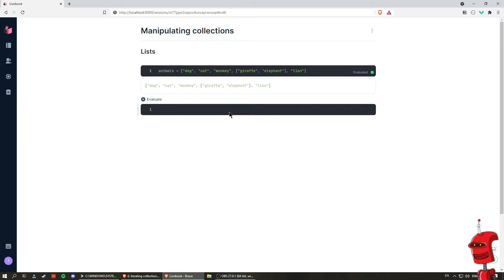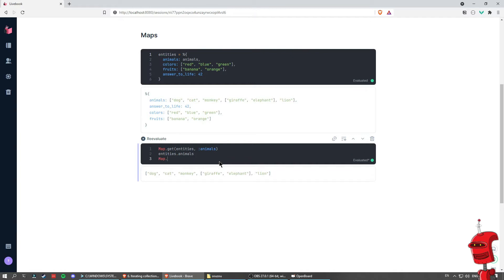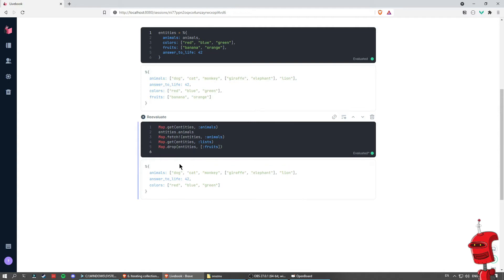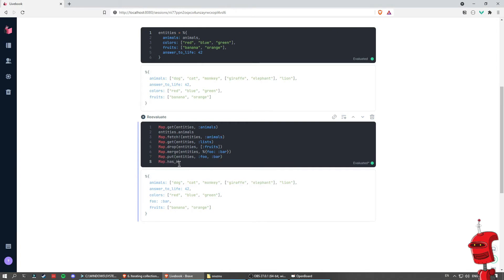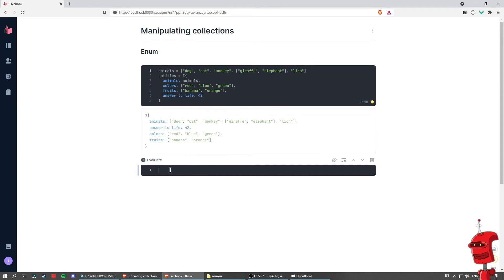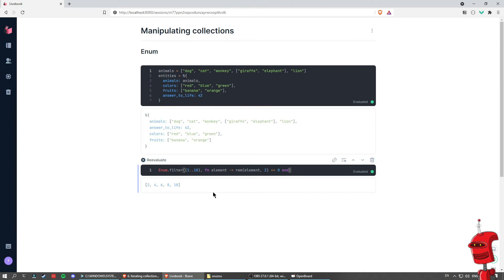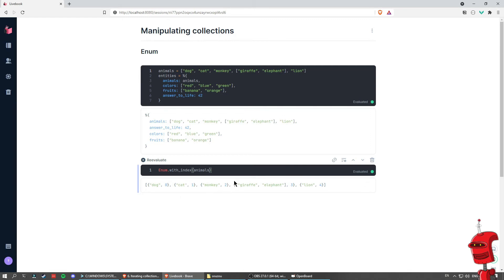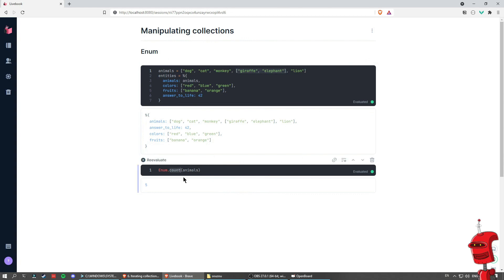Manipulating collections in Elixir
In this video we explore functions associated with the manipulation of collections/enumerables in the Elixir programming language.

Sections:
00:00 - Intro
00:50 - List Module
01:04 - first/last/delete
01:23 - flatten
01:52 - Map Module
02:04 - Access (get, fetch!, dot operator)
03:02 - drop
03:26 - take
03:38 - merge
04:00 - put
04:20 - has_key?
04:43 - values
05:05 - keys
05:16 - delete
05:45 - Enum Module
06:12 - member?
06:28 - filter/reject
08:10 - with_index
08:38 - map
09:19 - join
09:56 - empty?
10:13 - reduce
11:13 - map_reduce
12:05 - sum/max/min/count
12:43 - uniq
13:02 - reverse
13:17 - Outro

Video links:
- The code notebook used in the tuples section